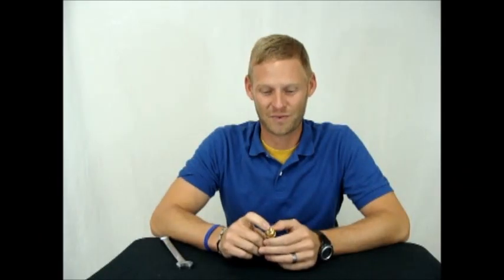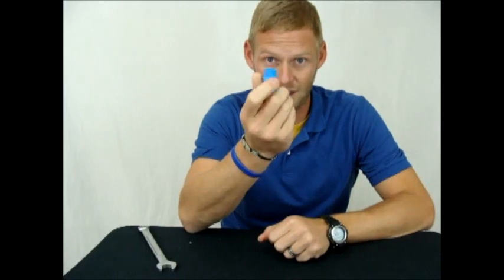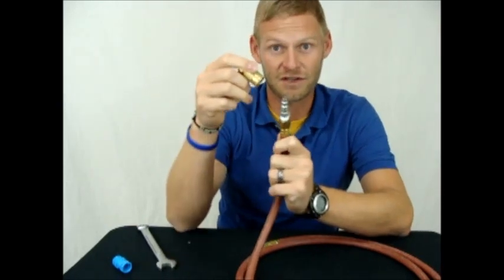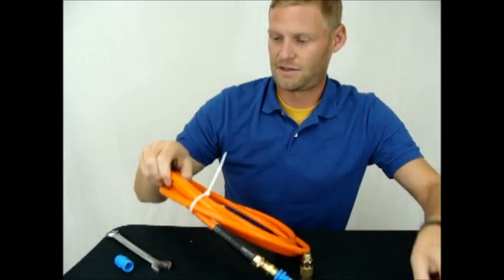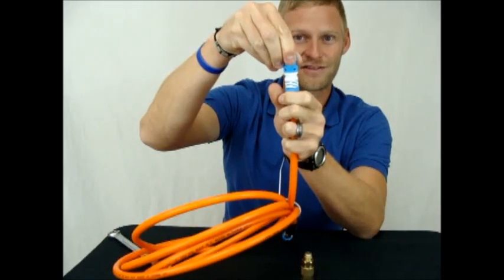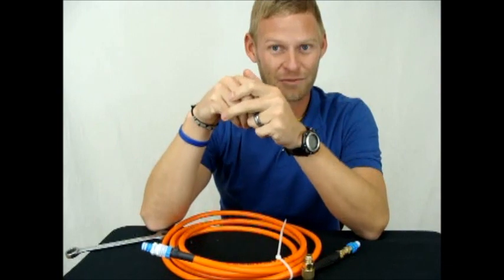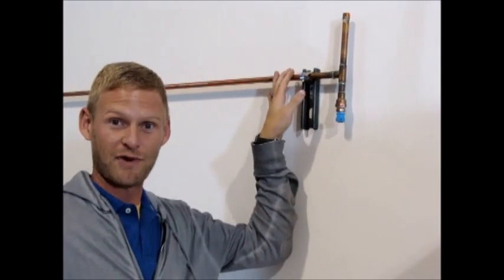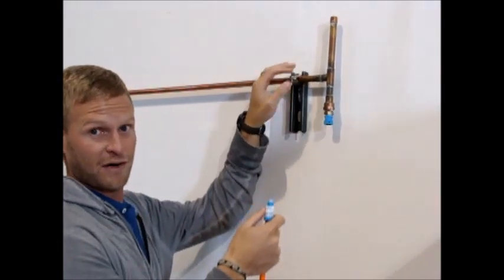Switching brass coupling to Kent Systems coupling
We get this question a lot, how do I switch my brass coupling to a Kent Systems coupling? Well here is your answer in this video. We make switching easy.

We love talking about our product and we can't wait to talk to you about it!

KENT Systems has a diverse collection of quick couplings, plastic fittings, luers, tubing,  and media bags. Our products can be used for many different fluids from solvent ink to chromatography applications to medical applications. Our products are made in the USA and manufactured in a cleanroom environment.